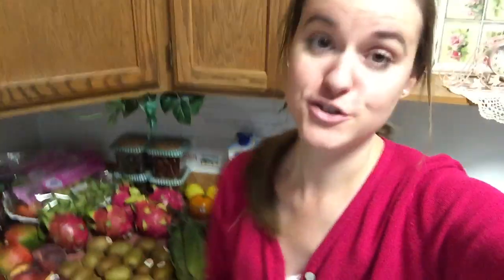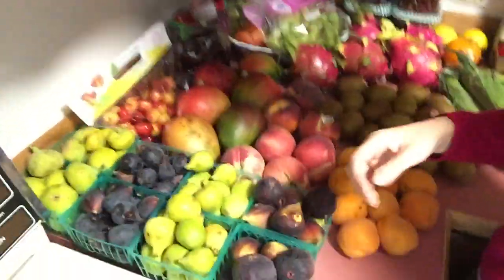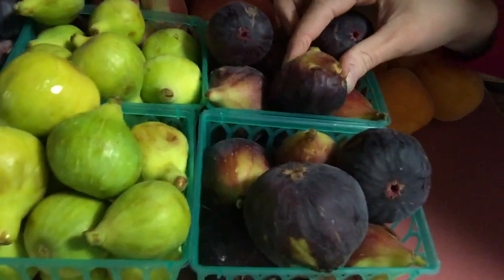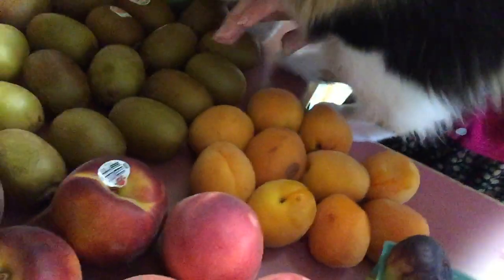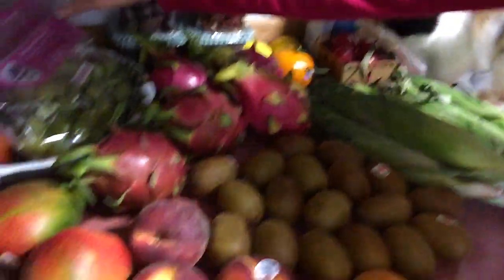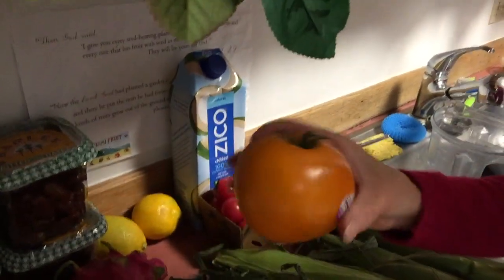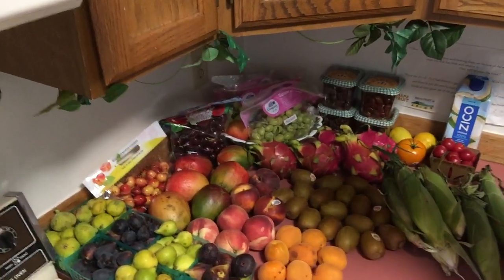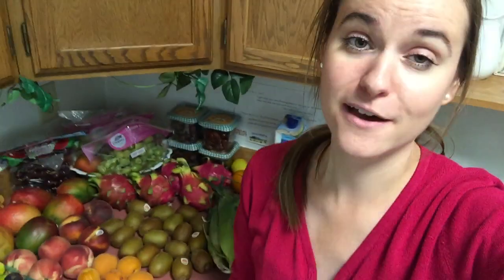RAW VEGAN Alaskan Fruit Haul: Cotton Candy Grapes, Fig Attack!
Hi everyone!  Here is another Alaskan fruit/veggie haul video for your motivational and inspirational needs.  This time I found a ton of new seasonal fruits since Autumn is upon us now...FIGS, COTTON CANDY GRAPES & MORE!  I hope this inspires you to eat more different types of varieties of fruits.  Eating raw vegan is so fun, exciting, and so darn tasty!  Feed your body all the raw vegan goodies that it craves!  Enjoy the fun video!  :)